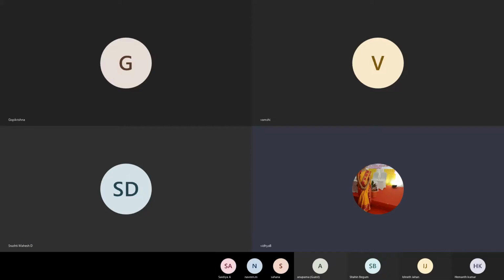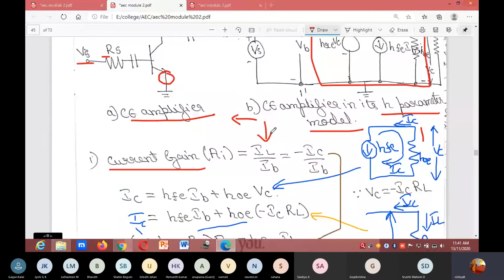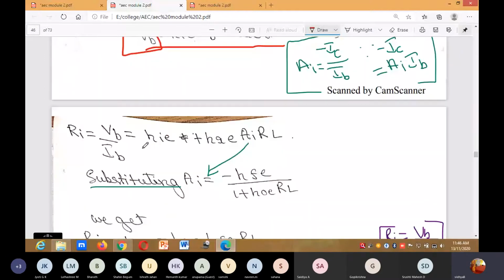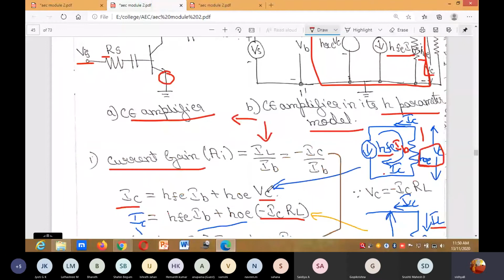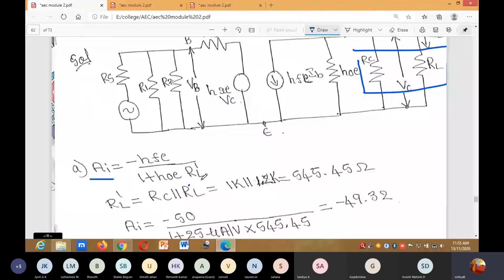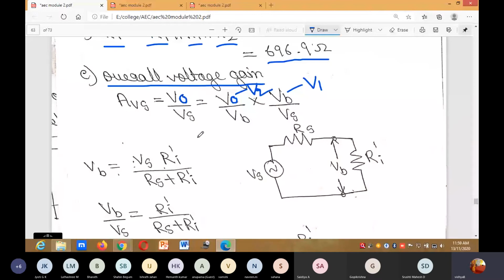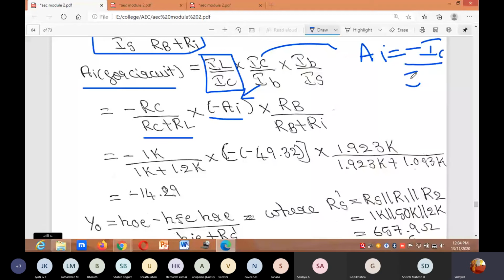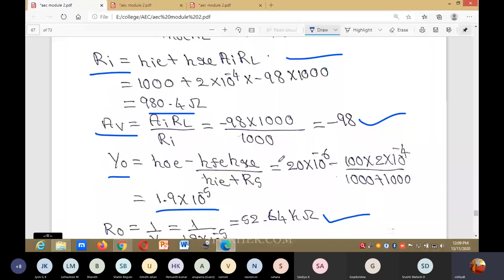CE amplifier using H-parameter model & Problems